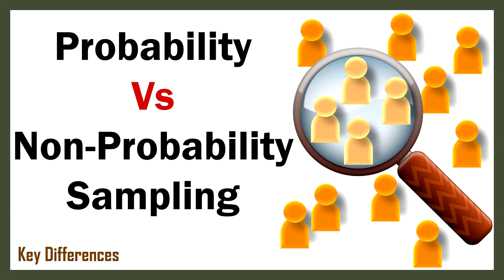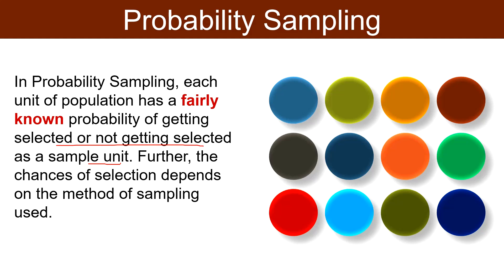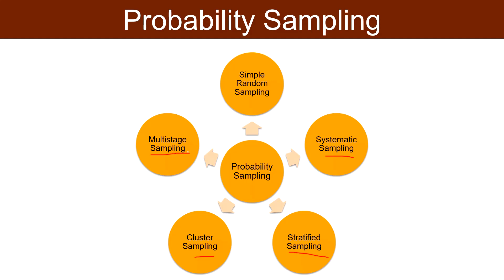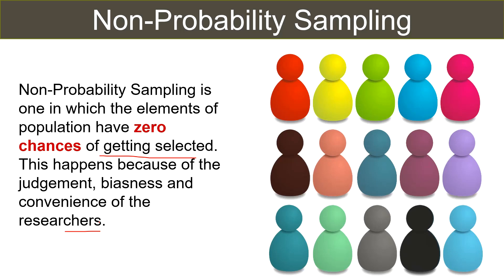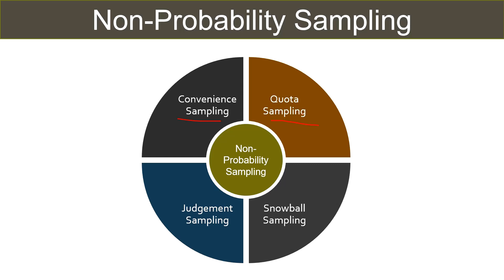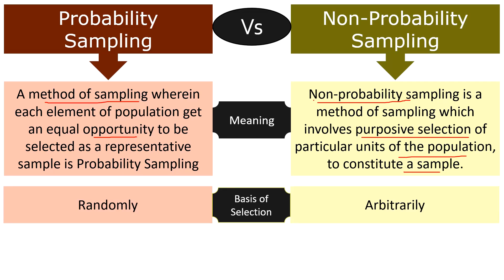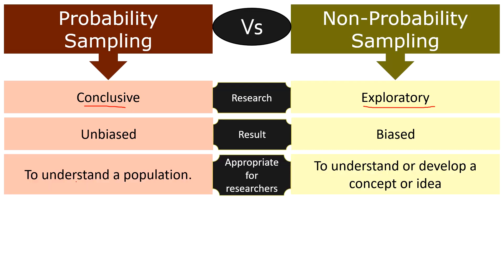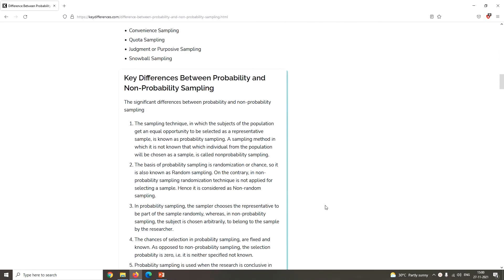Probability Vs Non-Probability Sampling | Differences & Comparison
In this video, we have discussed the difference between probability and non-probability sampling. At the beginning of this video you will find the meaning of probability sampling, which has been explained with the help of example. Further, the types of probability sampling are discussed.

Next, in this video, non probability sampling is explained with the help of example. Additionally the types of non-probability sampling is stated.

The video ends with a comparison chart explaining the difference between the two.